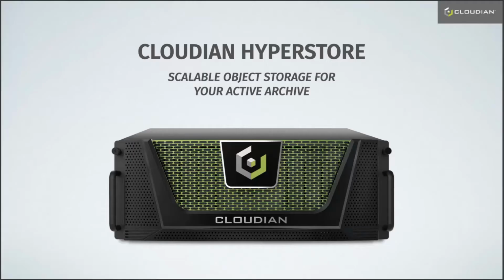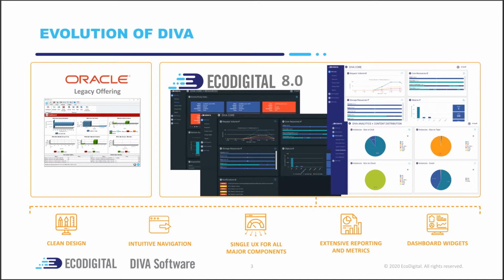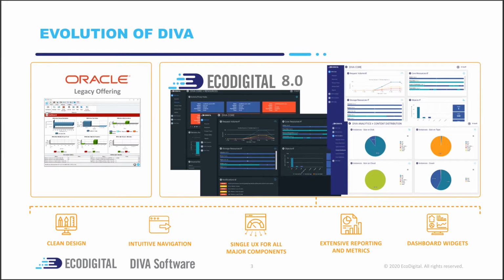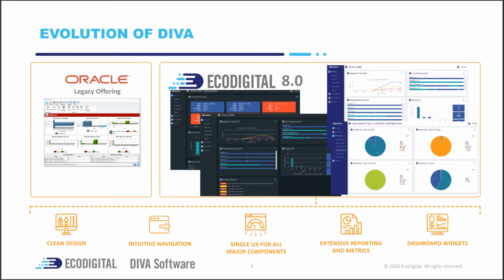WEBINAR: Migrate and Manage Media Assets with EcoDigital and Cloudian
As modern media workflows accelerate, media organizations are finding that their large tape-based archives can’t keep up with the increased pace. In response, many enterprises are deploying on-prem object storage to keep up with demand, but establishing the right balance between object storage performance and data tape cost is key.

To meet these challenges, customers are leveraging the rich metadata and operational analytics of EcoDigital DIVA and Cloudian HyperStore to provide a best-of-breed content management solution.

Hear from experts at EcoDigital and Cloudian to learn:
-To handle rich, complex media assets that integrate with leading applications and workflows
-To provide capacity expansion and multi-cloud options with a native S3 object store
-To handle tape to disk migration, staging, and media workflow integrations

Presenters:
Geoff Tognetti, CTO, EcoDigital LLC
David Phillips, Principal Architect - M&E, Cloudian